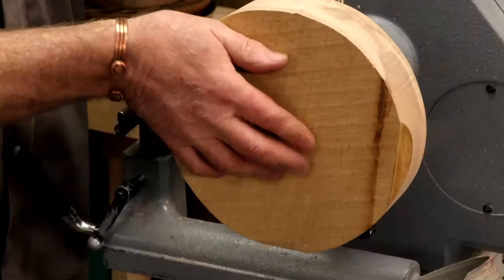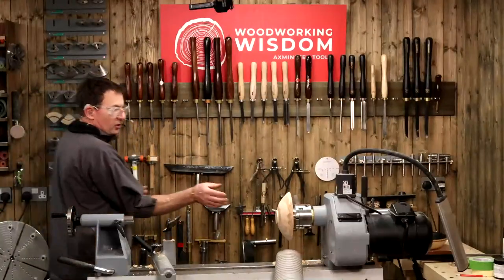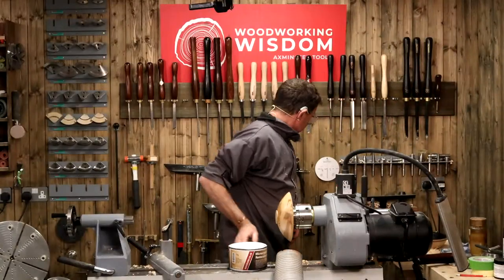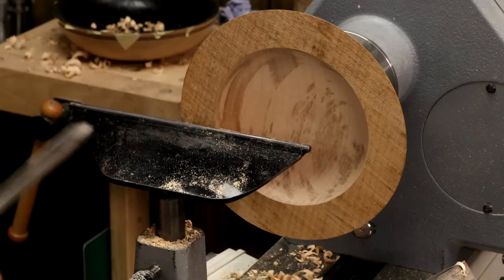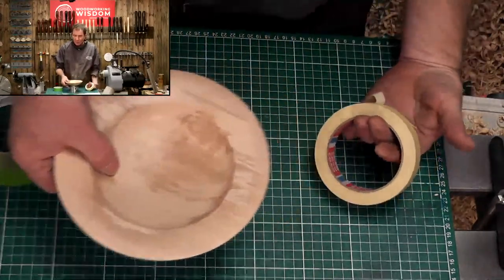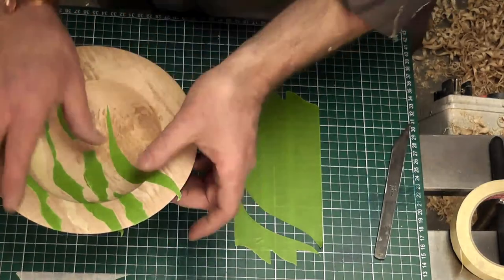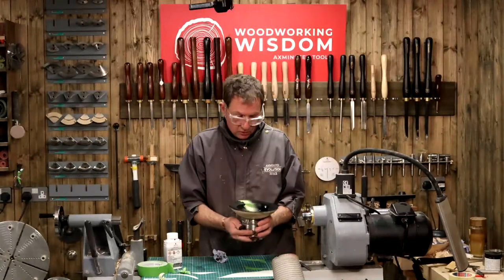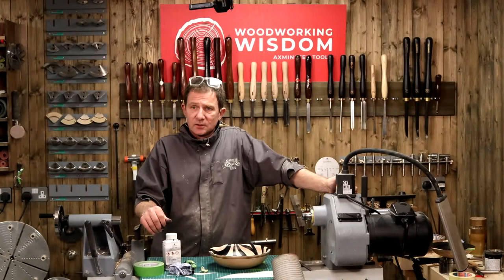How to Turn a Zebra Bowl - Woodworking Wisdom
Join Jason in this demo as he shows you how to add some artistic flair to a pale timber bowl. With some simple tools and finishes, he shows you how you can elevate a simple timber such as sycamore, to create artistic finishes, even if decorative finishing is not your strength. His zebra pattern bowl is simple enough for any novice to try and yet creates an elegant and impressive end result.